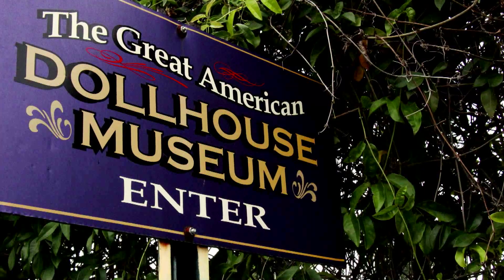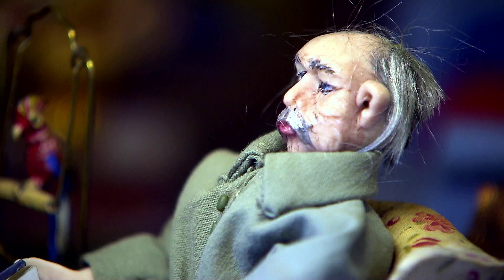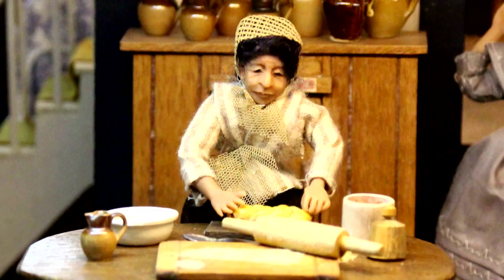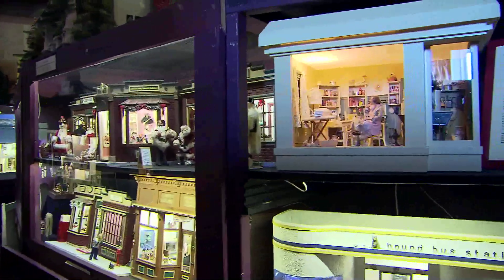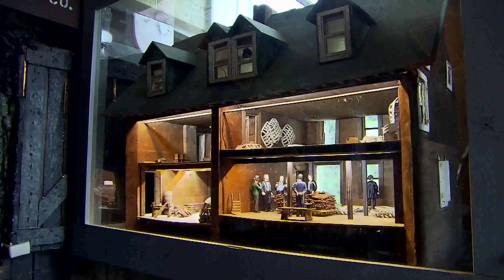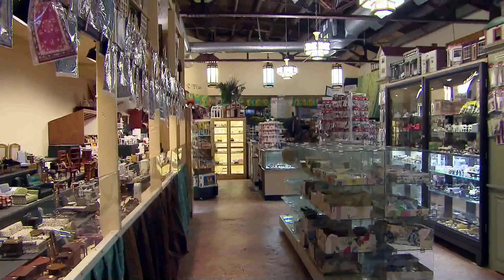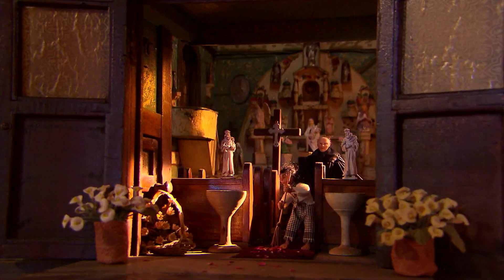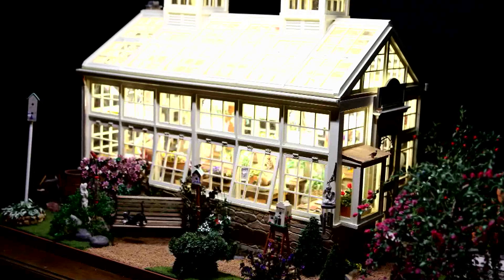MainStreet - "Great American Dollhouse Museum"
The Great American Dollhouse Museum in Danville, Kentucky is a fascinating mix of miniatures and story telling, where an entire community is created on a small-scale... but has a big impact on visitors young AND old.